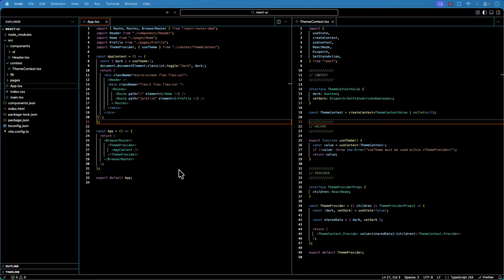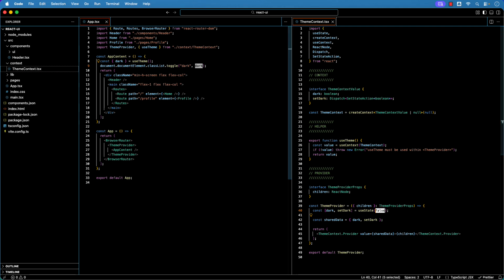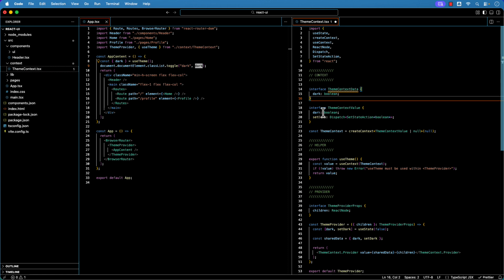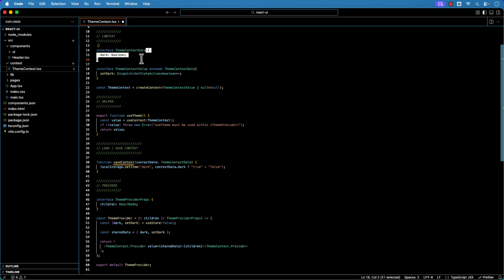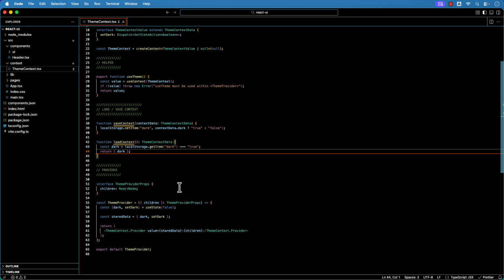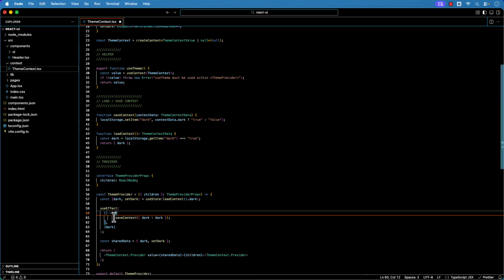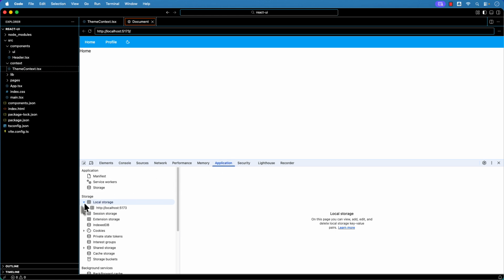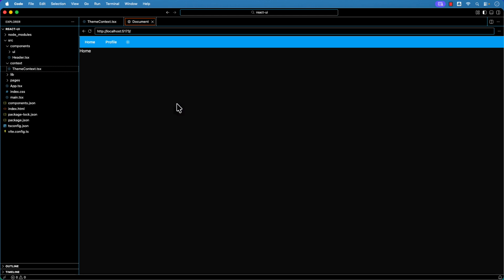FRONTEND S10 L02 Load and Save Theme Context to Browser Local Storage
📘 LOAD AND SAVE THEME CONTEXT TO BROWSER LOCAL STORAGE

In this lesson, we persist theme mode across sessions by saving and restoring dark mode using browser local storage.

You will add save and load helpers, initialize state from stored values, and trigger persistence whenever theme state changes.

Review theme context state from the previous lesson
Identify startup reset behavior as a persistence gap
Use local storage set and get patterns for theme values
Create a dedicated interface for persisted theme data
Add helper functions to save and load context data
Initialize dark mode state from stored context on app start
Use useEffect with dependency tracking to persist state changes
Verify persistence through reload and page leave/return tests

Persisting UI preferences is a key usability improvement in real applications.
This pattern gives your users a consistent experience by remembering their theme choice between sessions.

📂 SECTION REPOSITORY

💡 NOTE

Initializing state from persisted storage and then syncing updates with an effect is a reliable baseline pattern for user preferences.